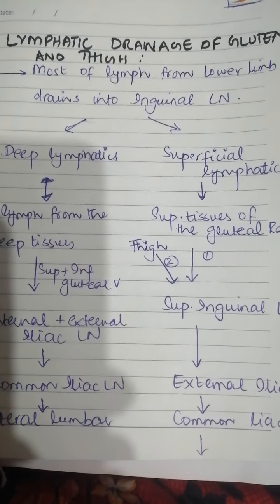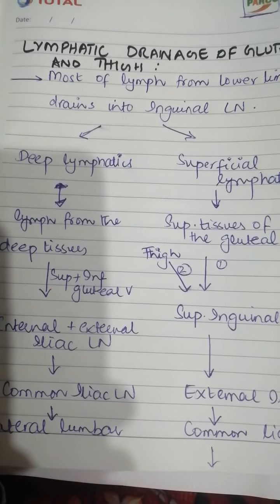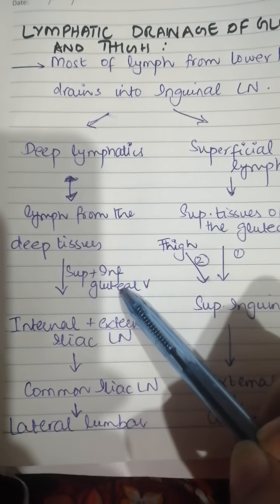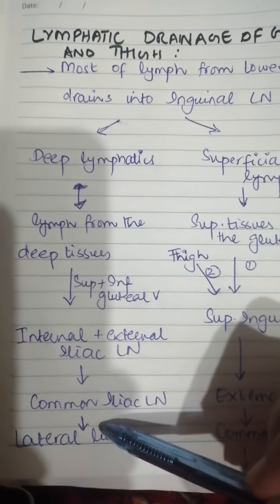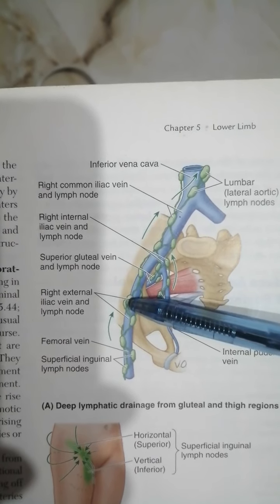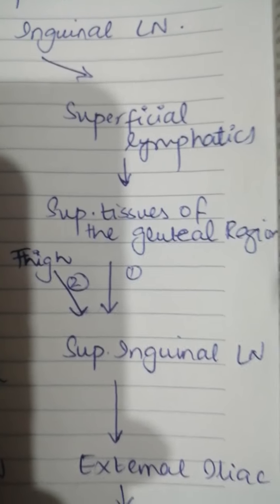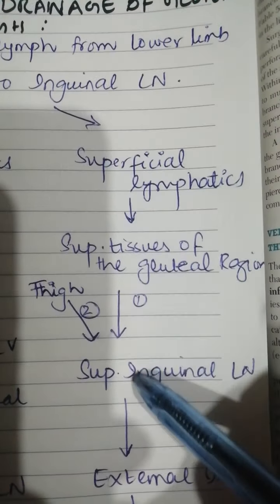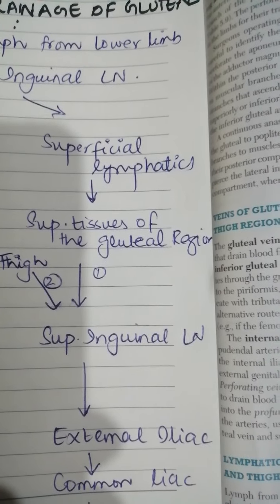Lymphatic drainage of gluteal and thigh region by Dr. Sahar Tasneem